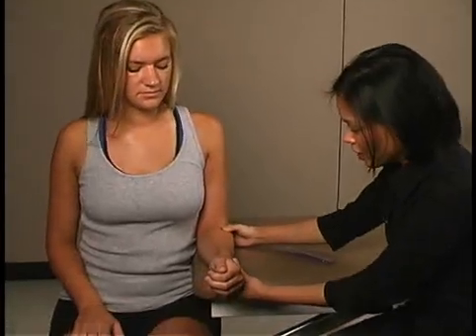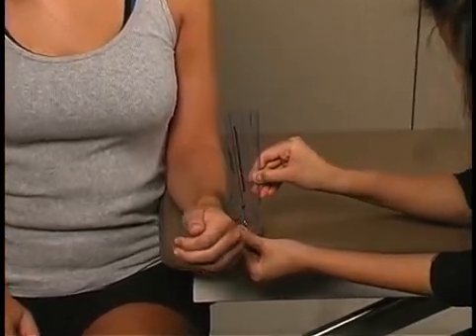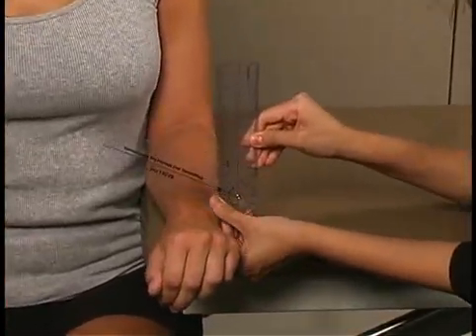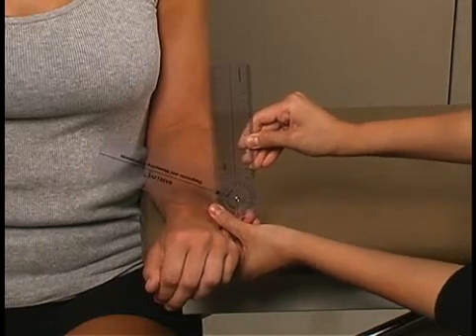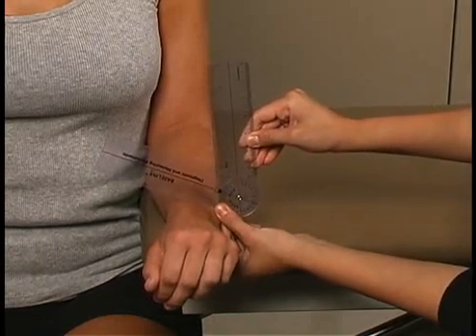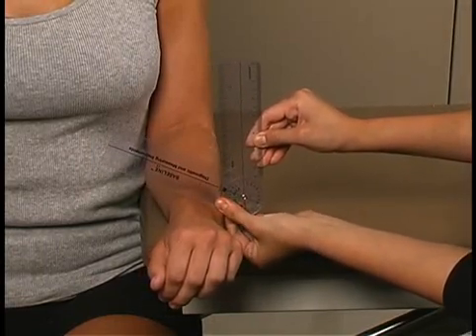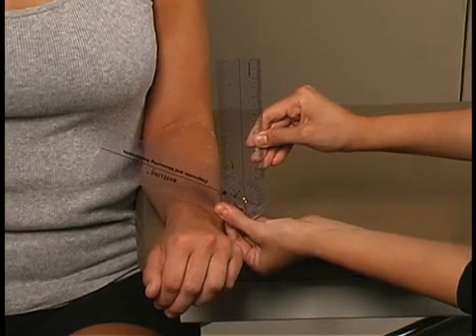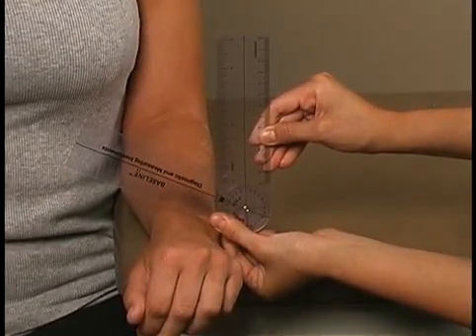Forearm Pronation Range of Motion Measurements......... Upper Limb Goniometry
In this video,forearm pronation range of motion measurements. also called goniometry are explained step by step.
this gives you information about placement of goniometer and angle measurements.